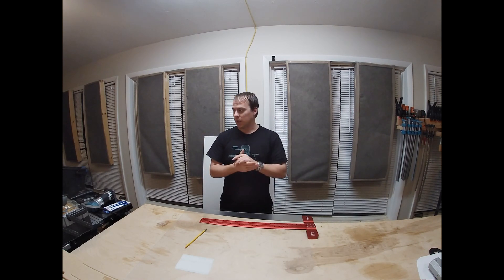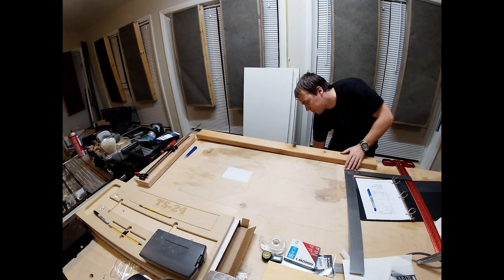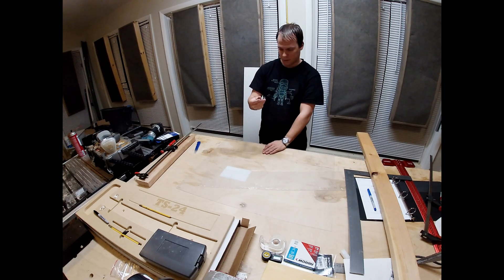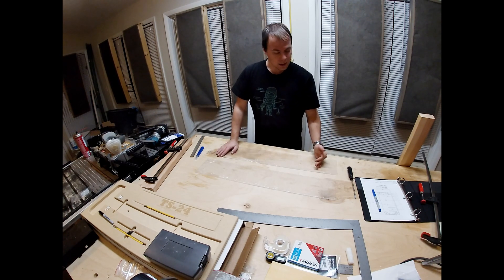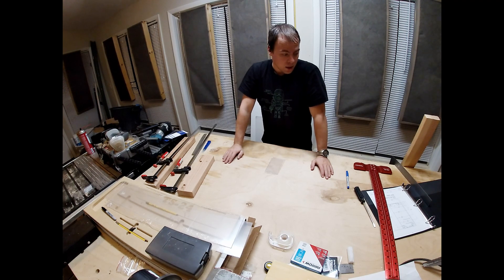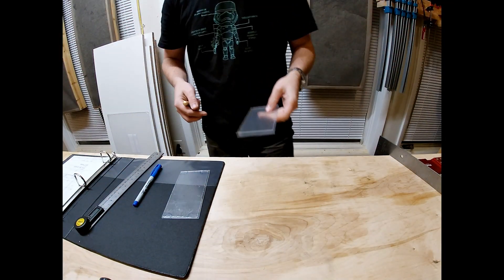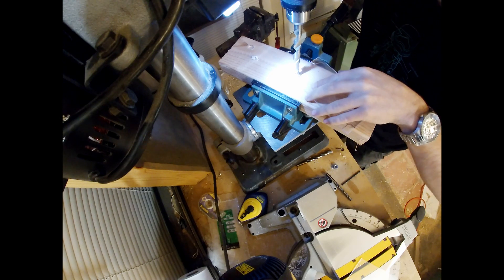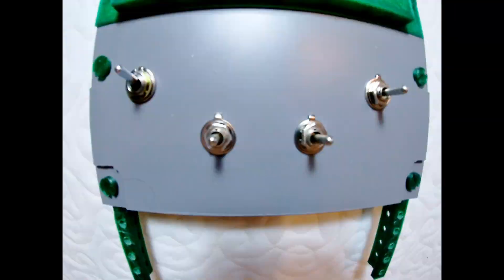F/A-18C Cockpit Build - EP07 - Fuel Panel Build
Today I'll bring you along as I work on the first acrylic panel of the cockpit.

All available CAD files and blueprints are hosted on my google drive